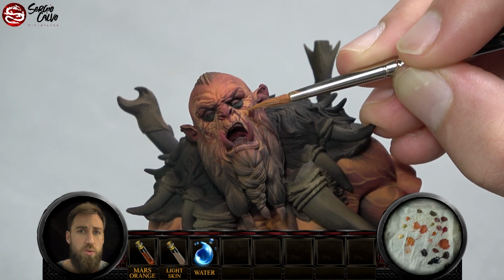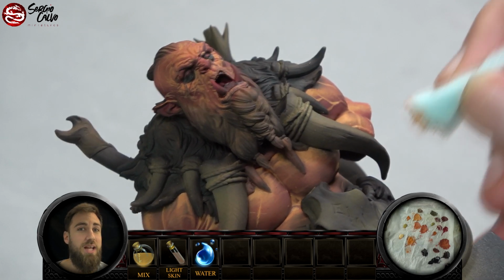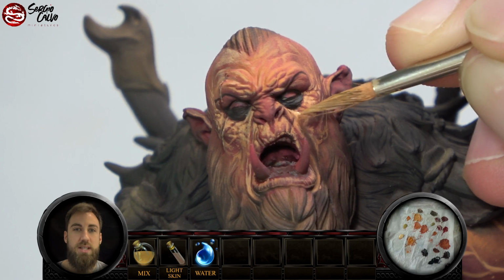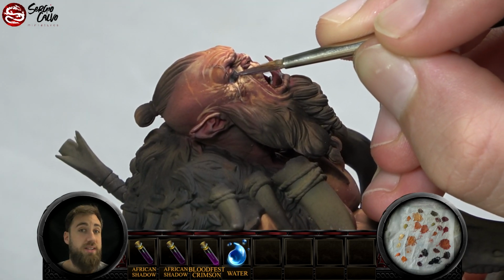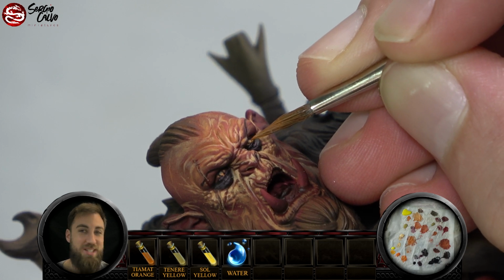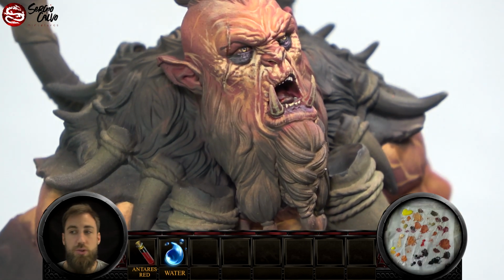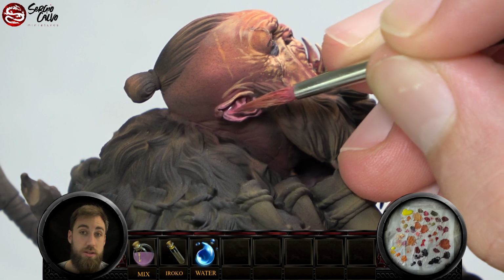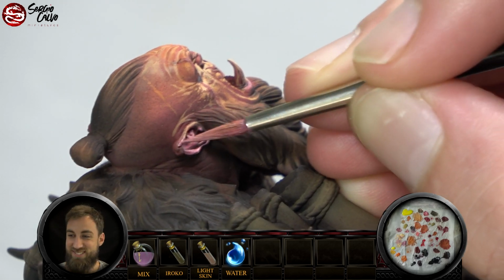02. Druu'k Break Fangs - Vol II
This Videotutorial and Painting Guide:
👉⭐ MINIATURE Druu`k Break Fangs - HeraModels
Come on, cheer up, give us a hand to keep building our community, click on the link and subscribe 🥰 And don't forget to share the video so more people can enjoy this wonderful hobby!
🤩 Channel focused on Painting warhammer miniatures, Warhammer 40k, roleplaying miniatures like d&d, Dungeons and Dragons, Age of sigmar, and in the future Super heroes and sci-fi figures like Marvel or Star wars. Not forgetting Space Marines and of course Space Wolves, 75mm miniatures where I create my magic and not forgetting miniature busts! How to paint NMM, OSL, Leathers, skins, terrain, crystal effects and much more. How to paint warhammer in an easy and fast way with my techniques and knowledge, and why not, having fun. Welcome to the capibases. 🤩
Keep in touch!